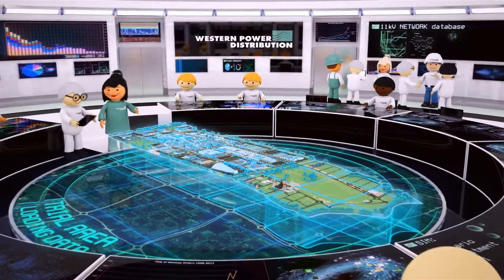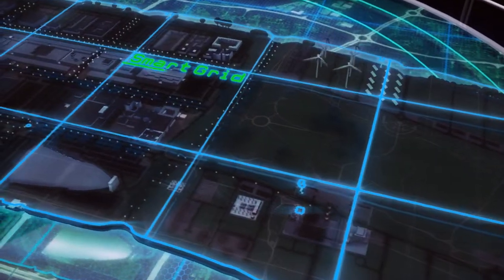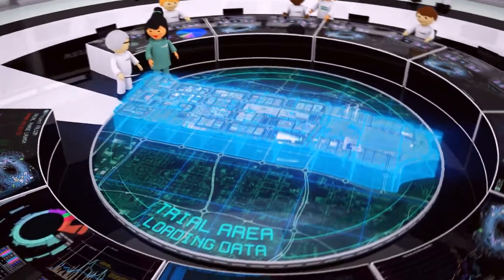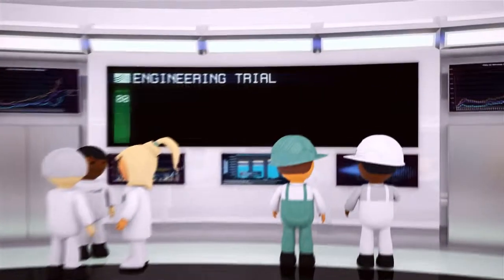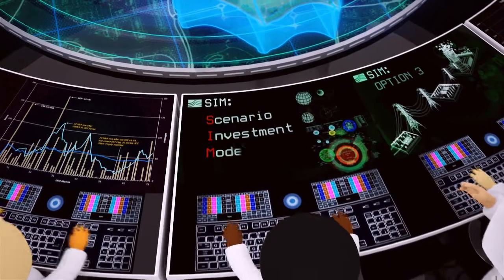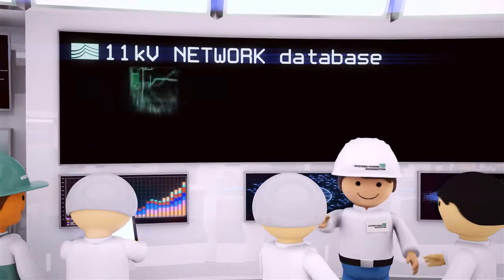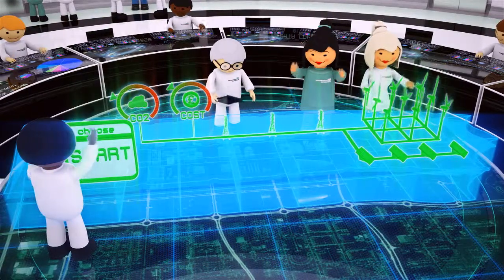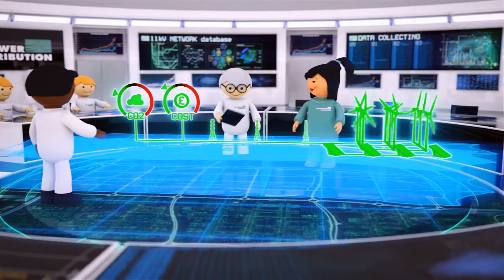Western Power Distribution - Smart Girds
This animation, designed by Virtual Viewing for Western Power Distribution, demonstrates WPD's 'Project Falcon ', a Smart Grid system that will provide network planners with a greater selection of low-carbon energy options when managing network alterations in the future.